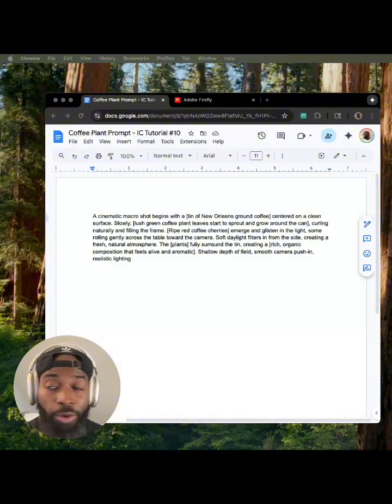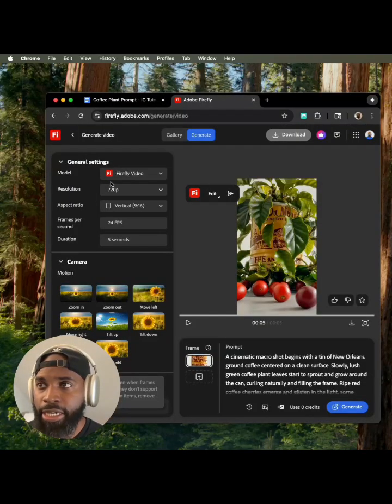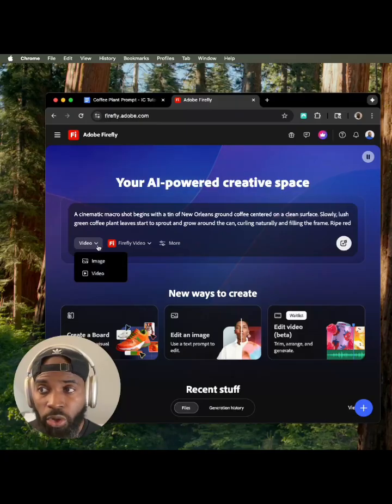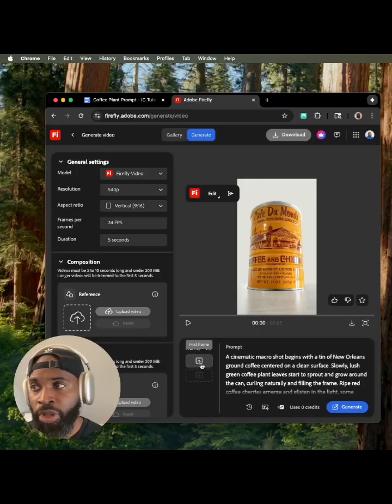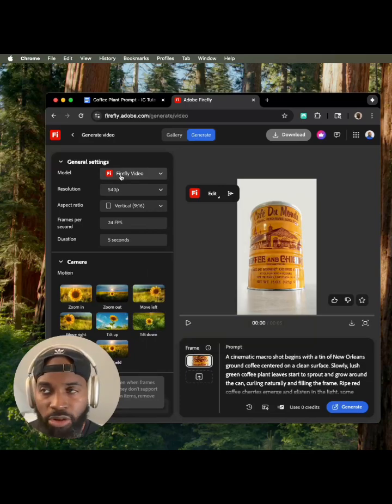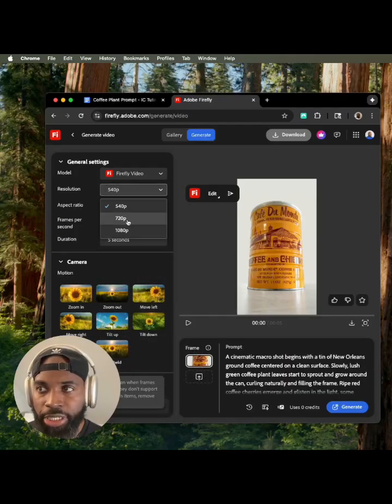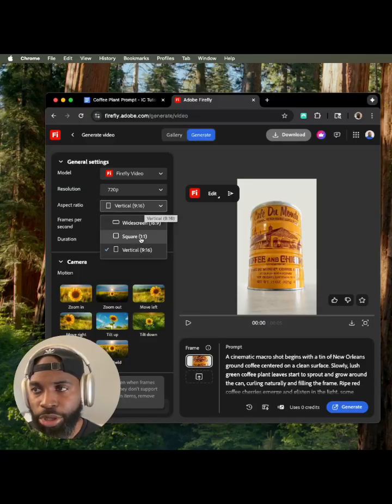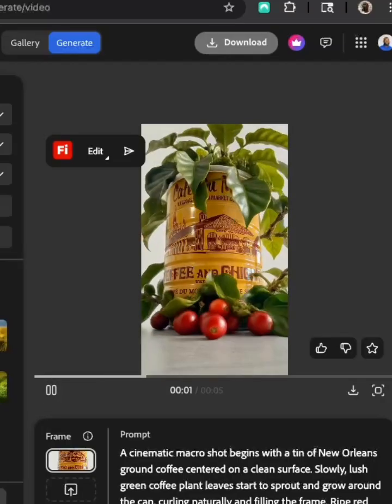Bring Any Product to Life with AI (Firefly Workflow)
Turn a single iPhone photo into a dynamic, high-end product video using Adobe Firefly. In this tutorial, I show you how to take a static product shot (like a coffee can, cereal box, or jar) and use AI to grow a 3D environment around it.

No expensive camera gear or 3D software required—just a photo and a prompt.

📋 The "Product Alive" Prompt Template: Copy the text below, fill in the brackets [ ] with your specific product details, and use ChatGPT to refine it if needed.

The Prompt:
A cinematic macro shot begins with a [tin of New Orleans ground coffee] centered on a clean surface. Slowly, [lush green coffee plant leaves start to sprout and grow around the can], curling naturally and filling the frame. [Ripe red coffee cherries] emerge and glisten in the light, some rolling gently across the table toward the camera. Soft daylight filters in from the side, creating a fresh, natural atmosphere. The [plants] fully surround the tin, creating a [rich, organic composition that feels alive and aromatic]. Shallow depth of field, smooth camera push-in, realistic lighting.

⏱️ Timestamps: 0:00 - The Final Result (Cafe Du Monde) 0:05 - The Concept: Bringing Static Products to Life 0:54 - Step 1: The "Mad Libs" Prompt Strategy 1:36 - Step 2: Adobe Firefly Video Settings 1:53 - How to Upload Your Product Image 2:25 - Resolution & Aspect Ratio Tips 2:52 - Final Reveal